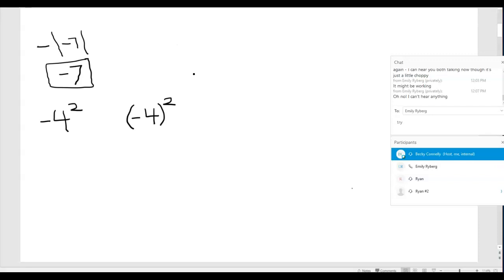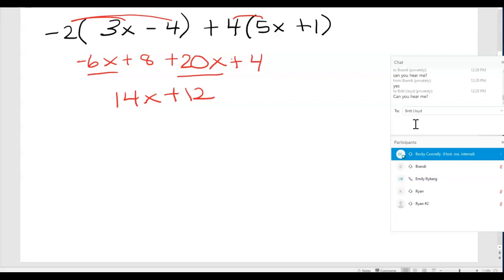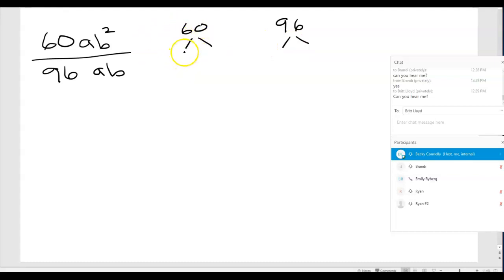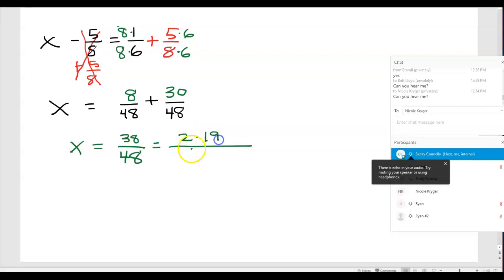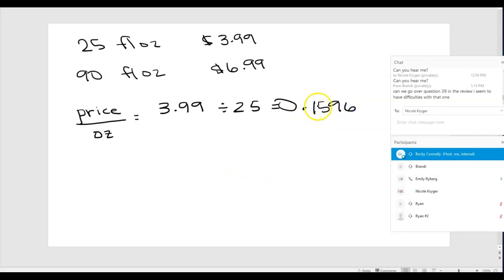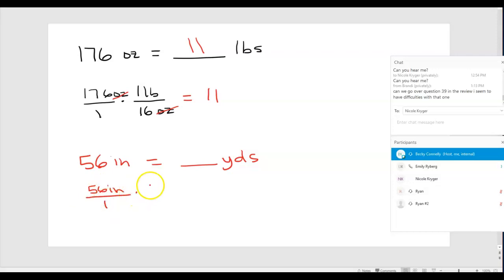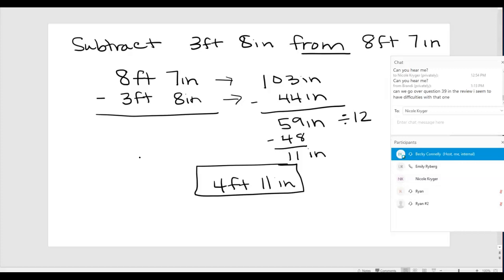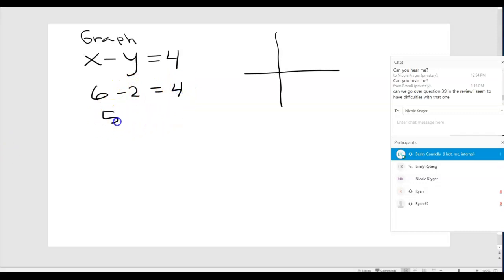950 Final Review